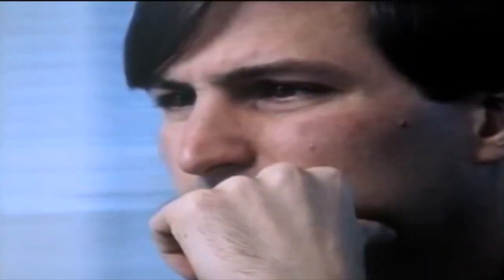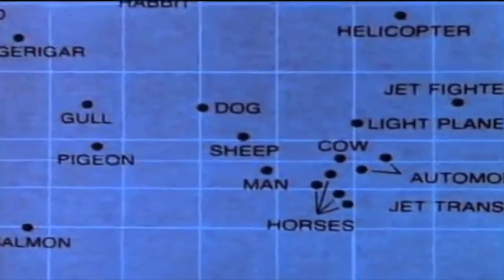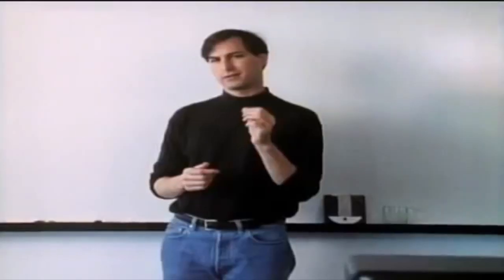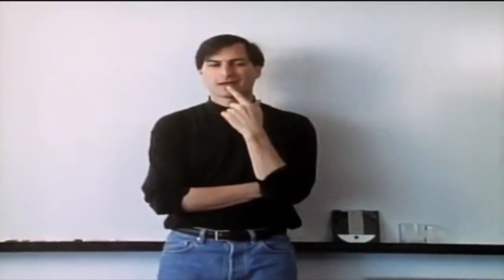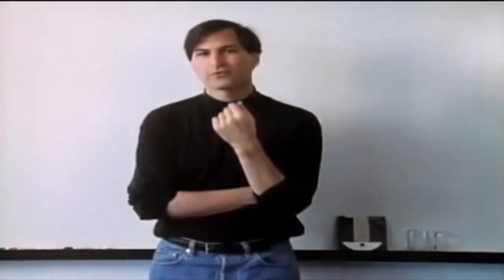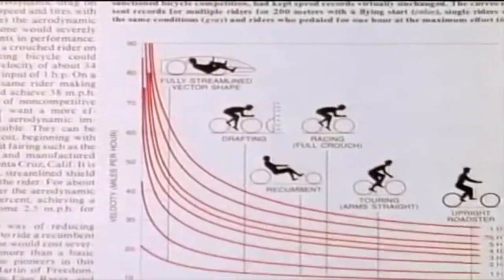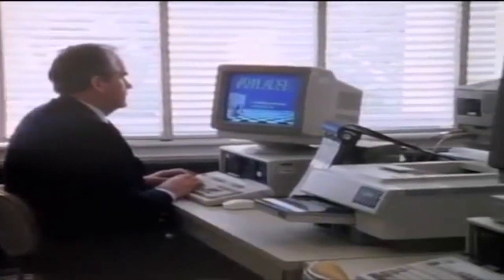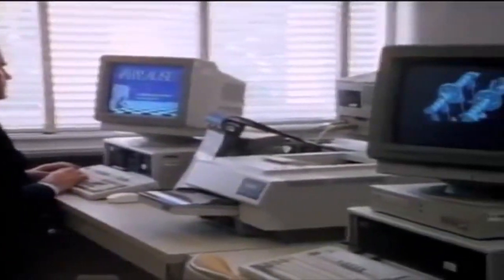1DTM4.1 Computational Thinking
This video is about 1DTM4.1 Computational Thinking